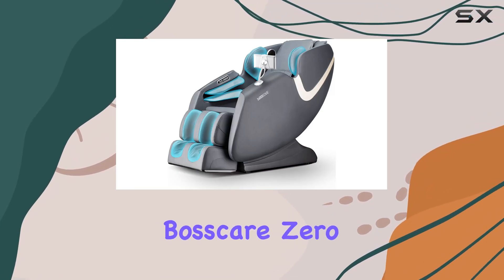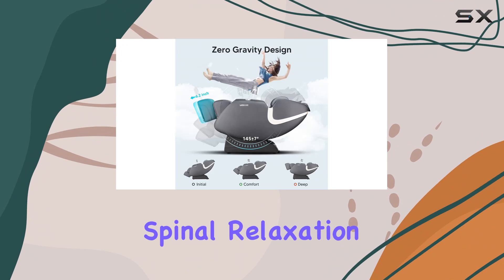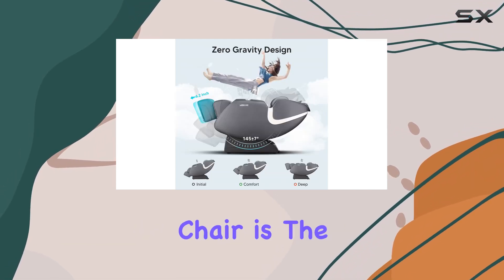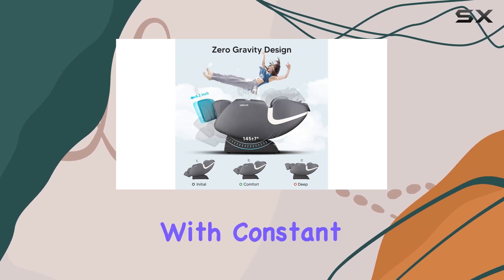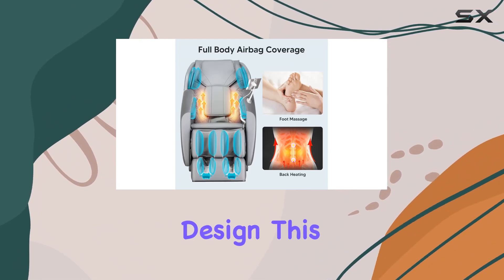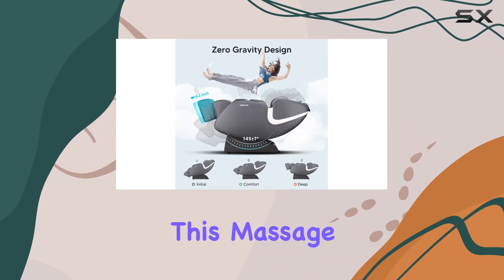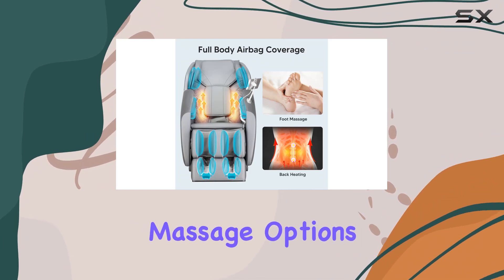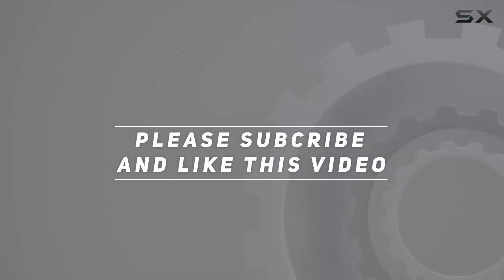Bosscare Zero Gravity Massage Chair: Ultimate Relaxation Experience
0:00 Intro
0:06 Review

Things that we mentioned in this video:
Zero Gravity Massage Chair, : B0CB38LS7Q